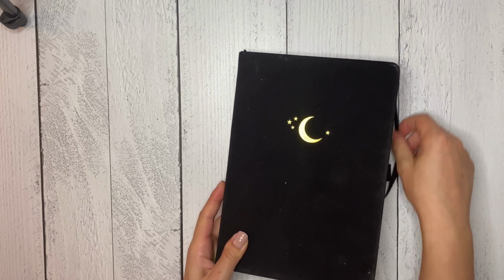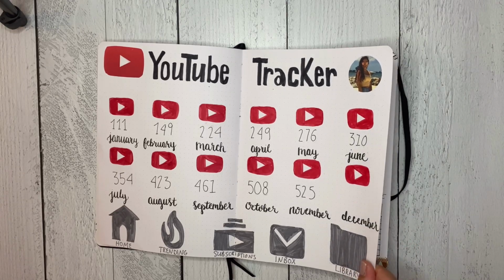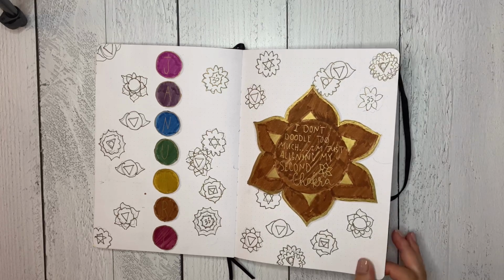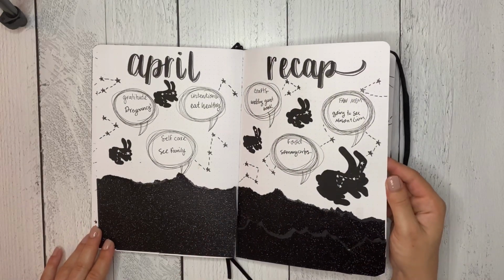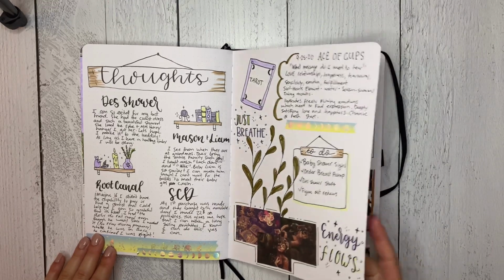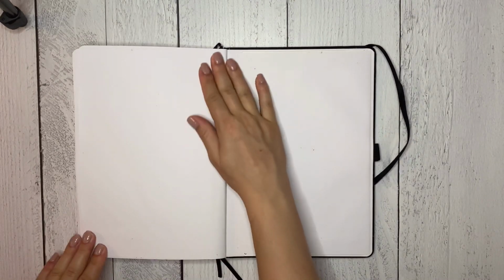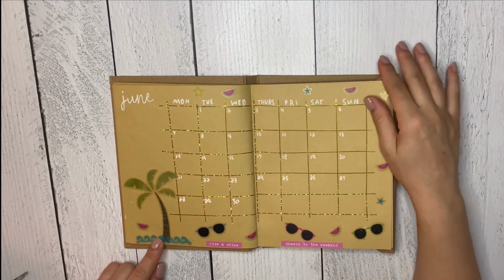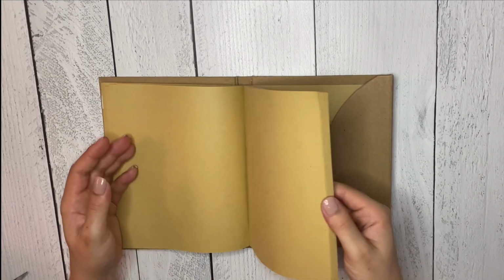2020 Bullet Journal Flip through - bullet journal ideas - bullet journal flip through 2021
can you believe the year is over! This year has been awesome so far. I had so much fun making this 2020 bullet journal flip through.

I am so excited to share my new printable planner stickers with you!

SUPPLIES
Micron Fineliners
Tombow Fudenosuke
Tombow (Neutrals) Dual Brush Pens
Helix Ruler
Stainless Steel Ruler Black
Sticker Paper
XActo Knife
AdTech Tape Dispenser

follow for bullet journal inspiration

Please leave a comment asking for email, this way I know it’s coming and I will see the email. Thank you.